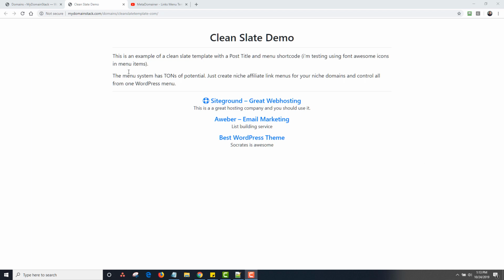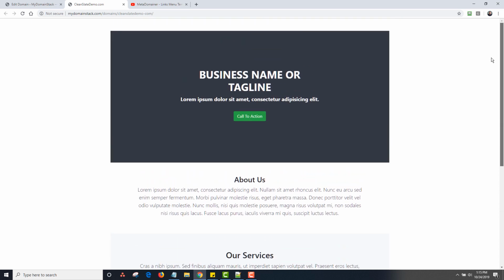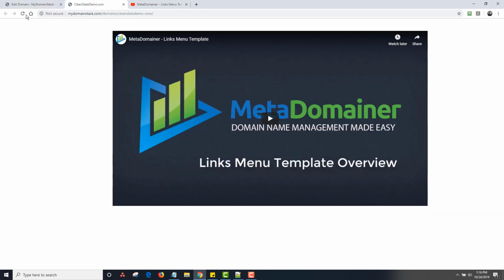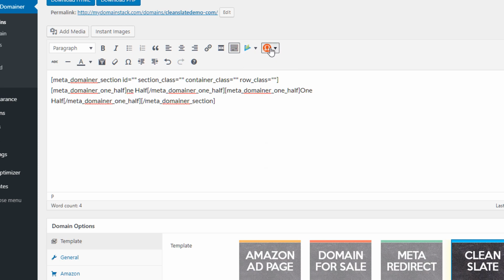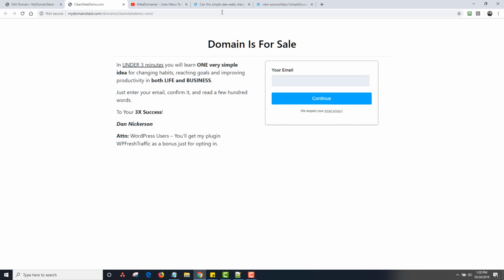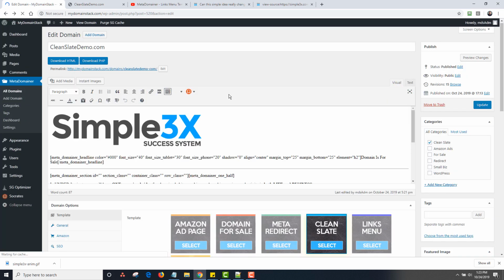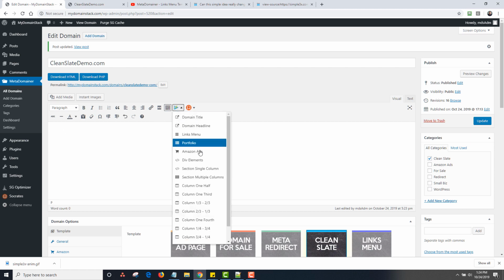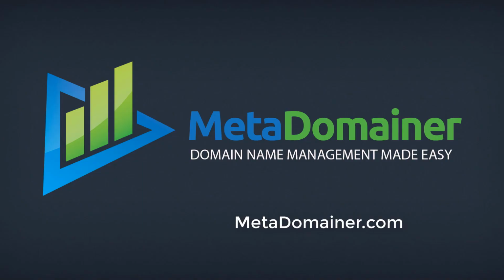MetaDomainer - Clean Slate Template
Build simple video landing pages, optin pages, text pages and more using the clean slate template.